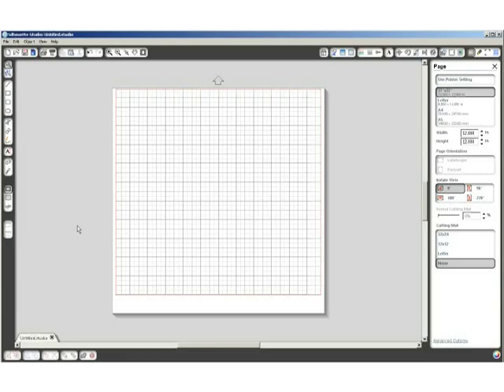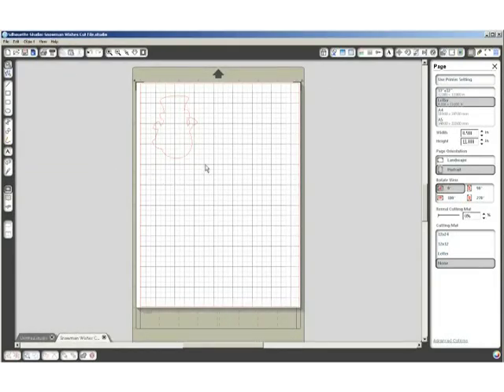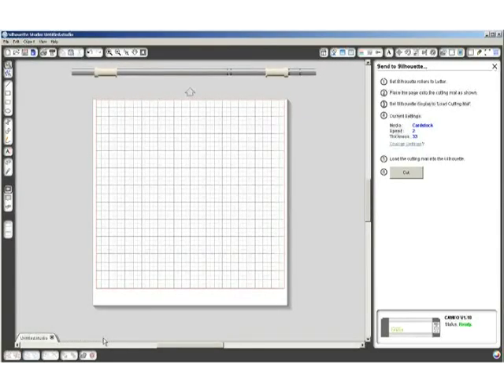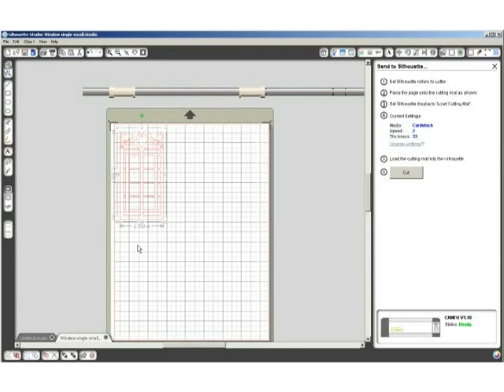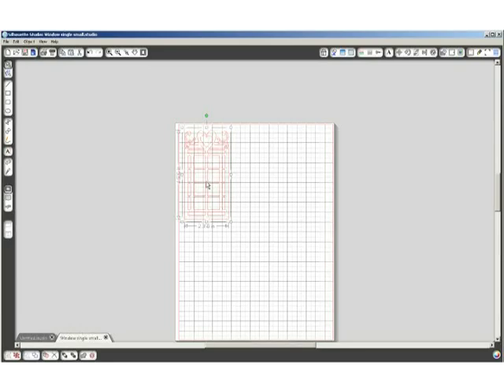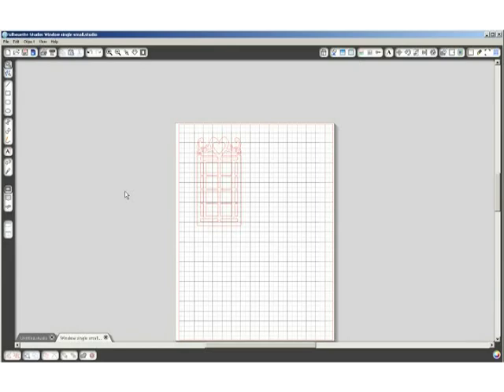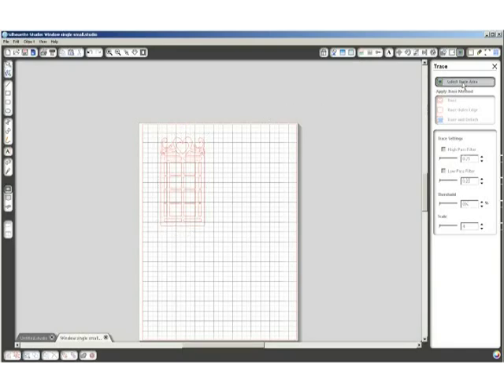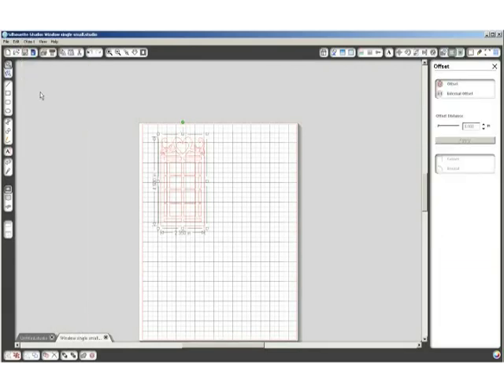Winter Wishes Window Card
For more information about this card, visit StampTV.com.